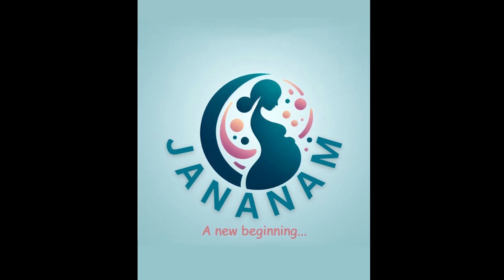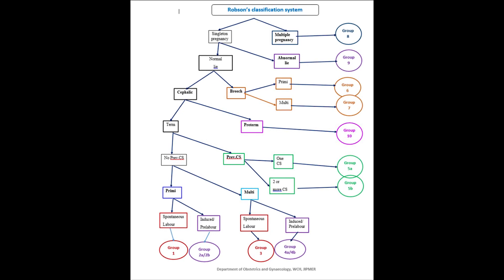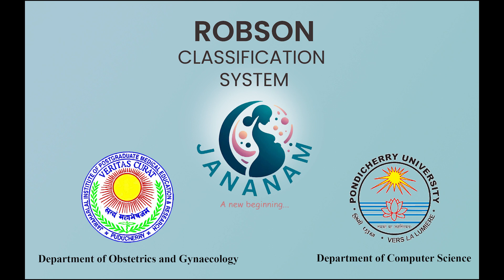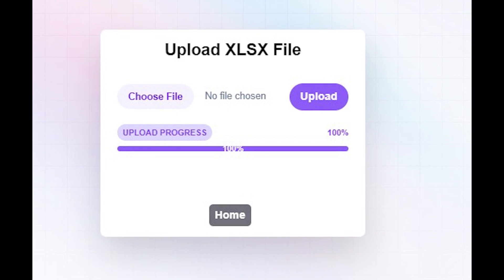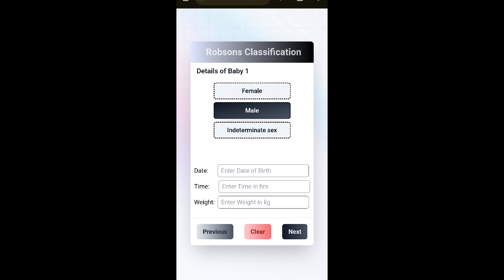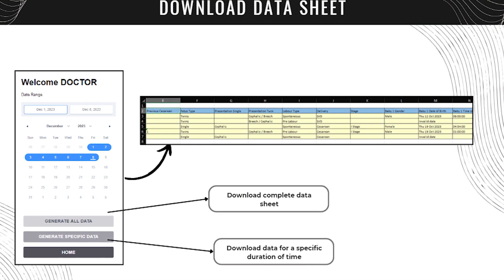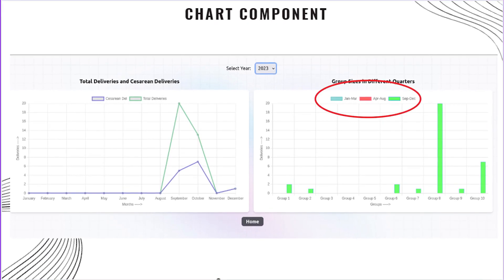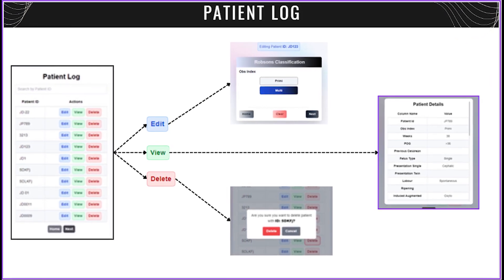JANANAM Application To classify deliveries & auditing Caesarean section-Robson classification system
Auditing caesarean section using Robson Ten group classification system through GJ Strauss project. This was done in collaboration with Pondicherry University.
Dr.Sasirekha R
Professor,
Department of OG,
JIPMER.